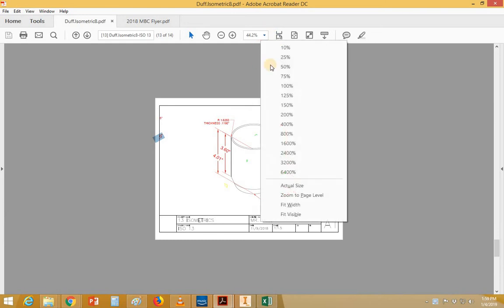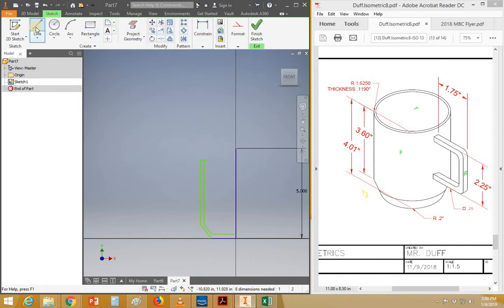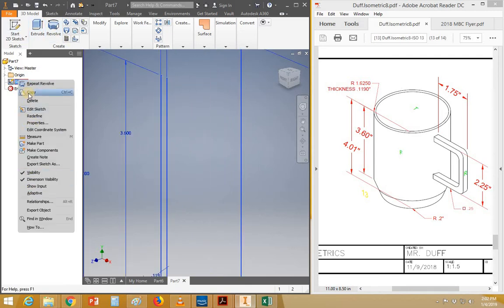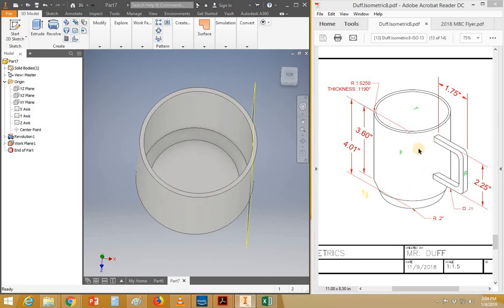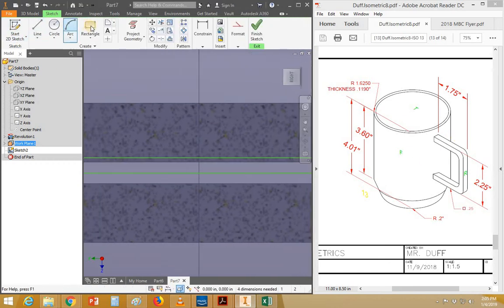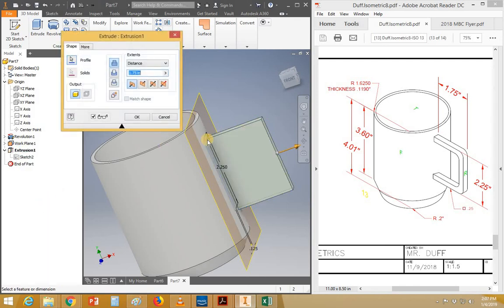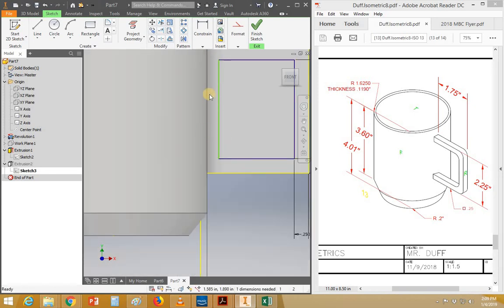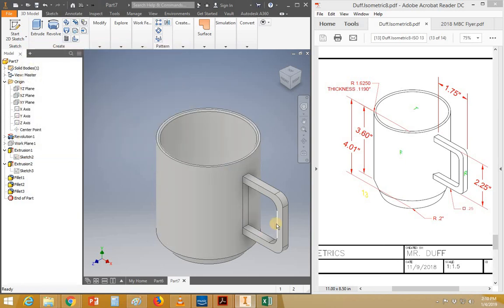12 Coffee Cup